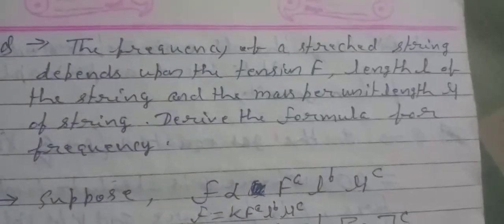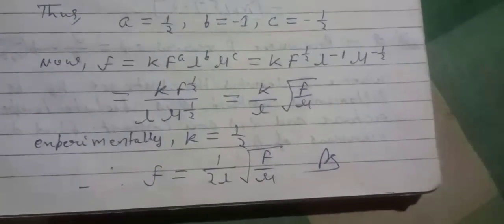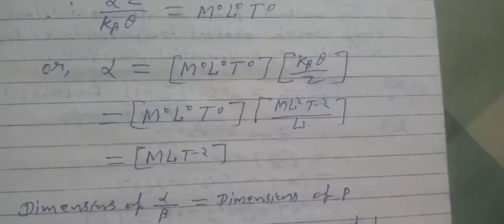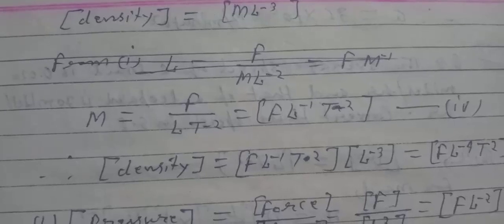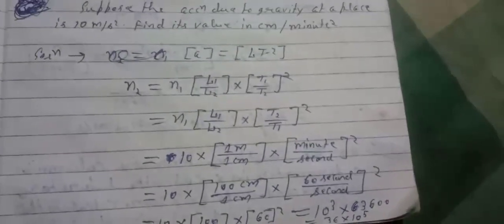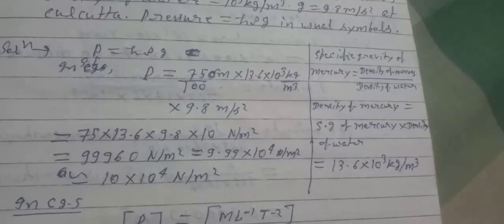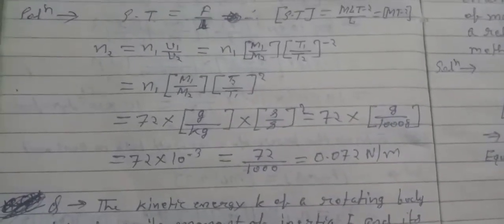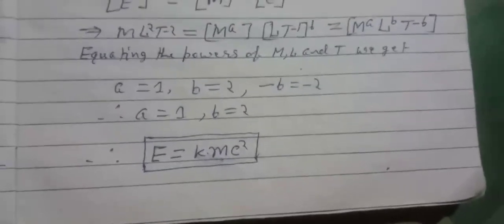dimensional analysis 2